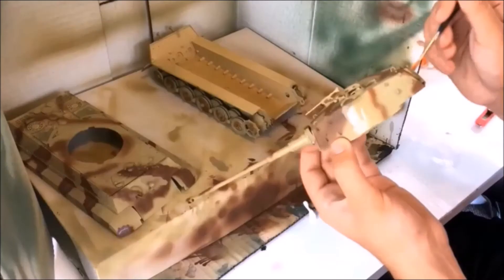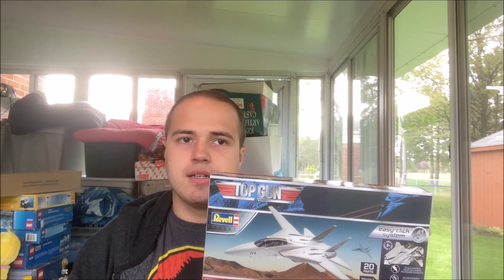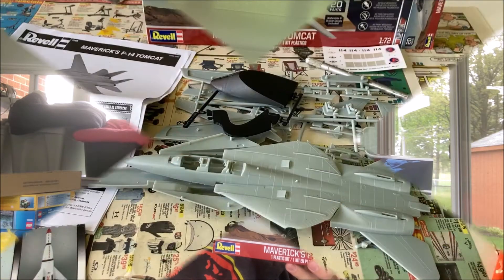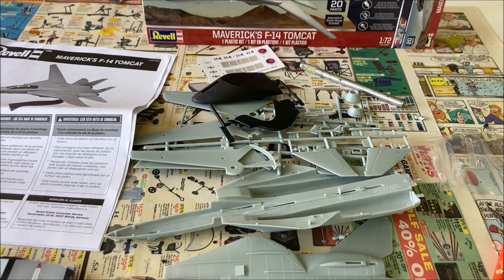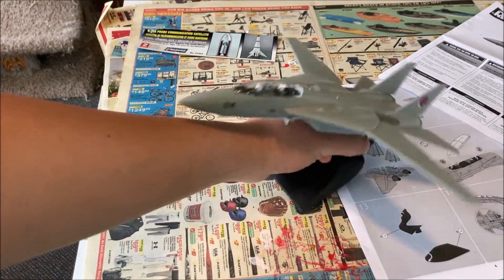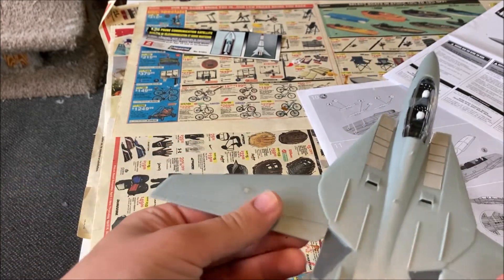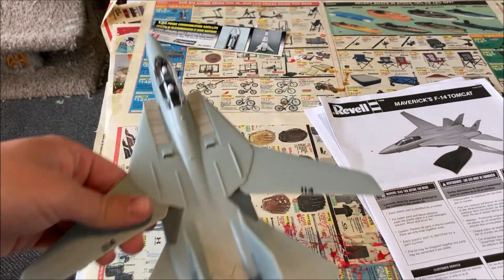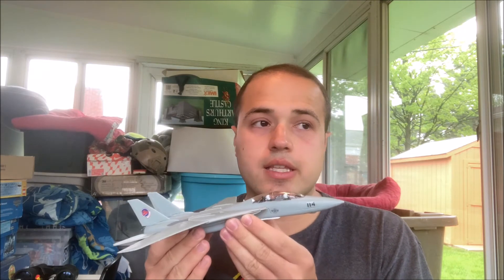Adam's Awesome Project's Top Gun F14 Tomcat Build and Paint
I built a F14 Revell Tomcat from the 1980's movie  Top Gun the movie .